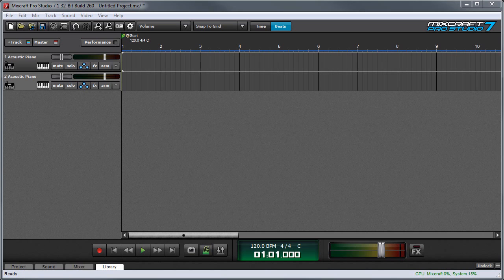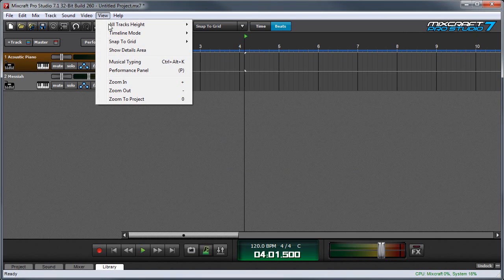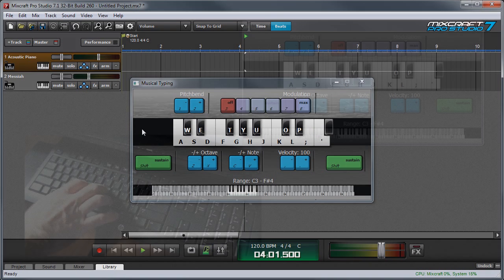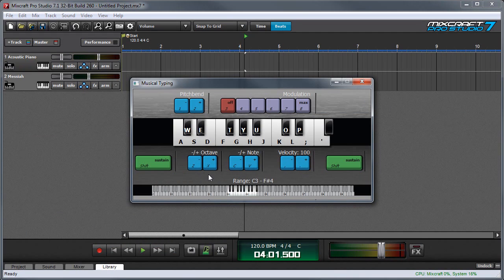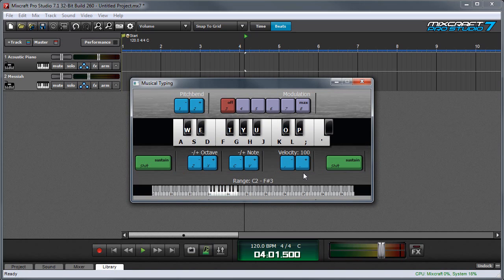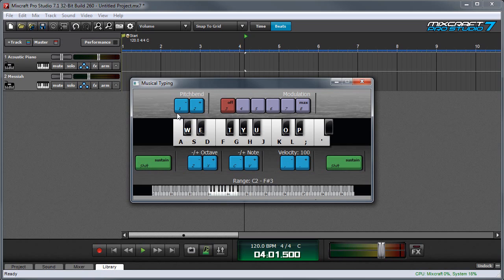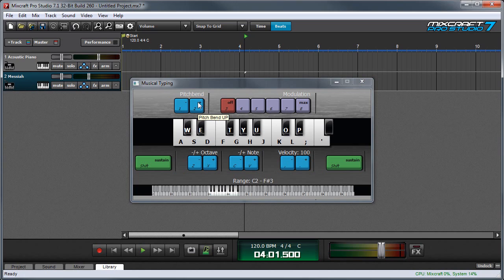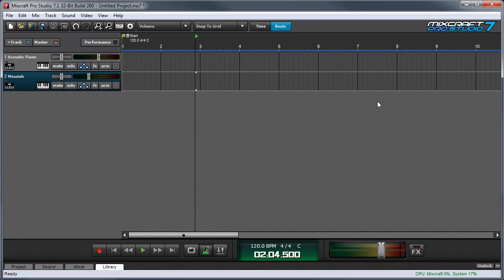Mixcraft 7 Virtual Instruments and MIDI: Using Mixcraft's Musical Typing Keyboard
How to use your computer's QWERTY keyboard to play notes in Mixcraft.